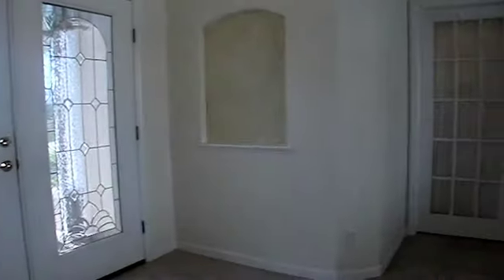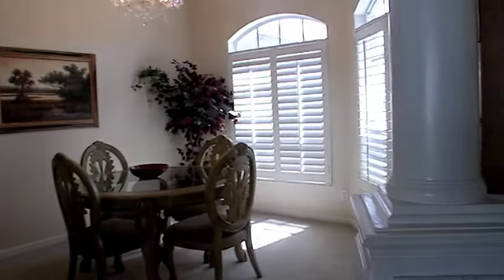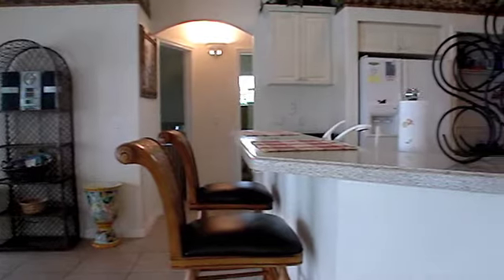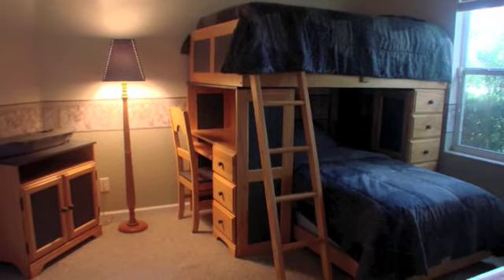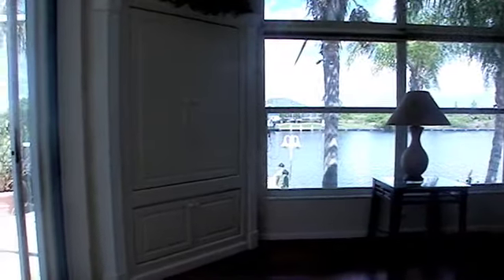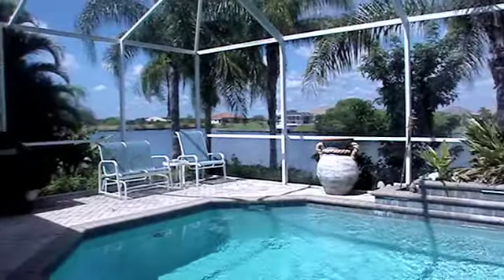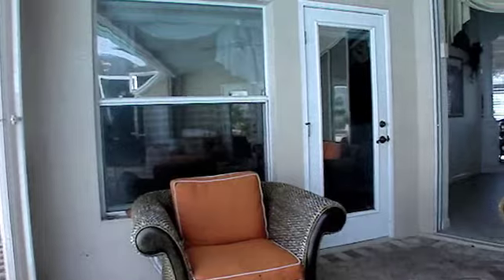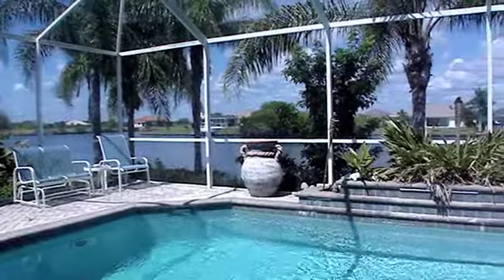Waterfront Homes for Sale in South Gulf Cove Port Charlotte Florida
Gulf access pool home located in the beautiful boating community of South Gulf Cove, Port Charlotte, Florida.